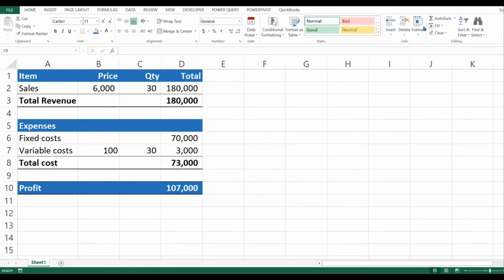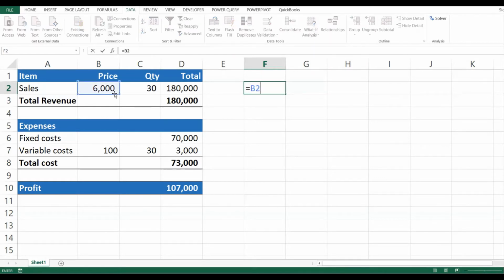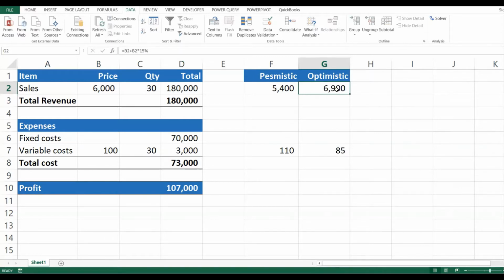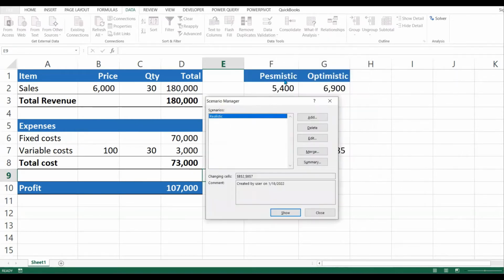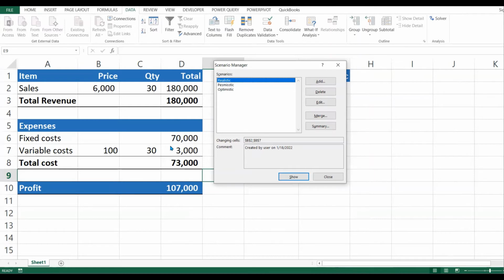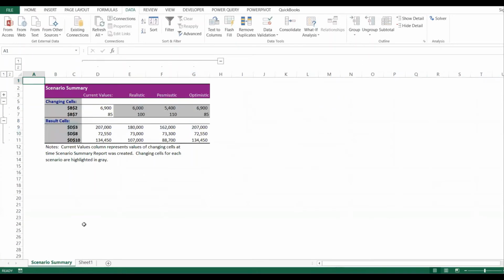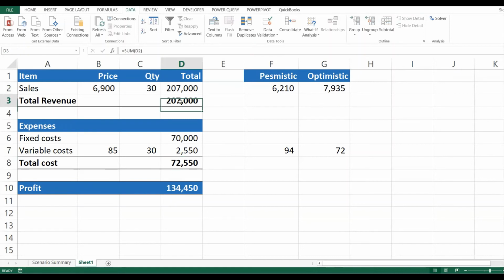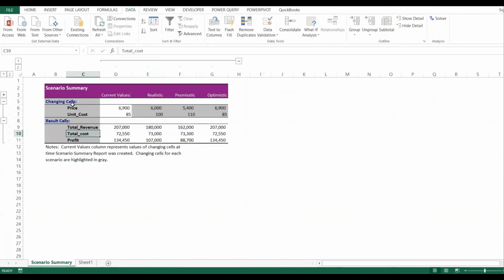Microsoft Excel -What_if using scenario manager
Excel. Data Analysis. This video demonstrates how to use the scenario manager in excel under the data tab. It looks at three cases realistic, pessimistic and optimistic. The look at how profit, revenue and costs change with changing the unit price and unit variable cost.